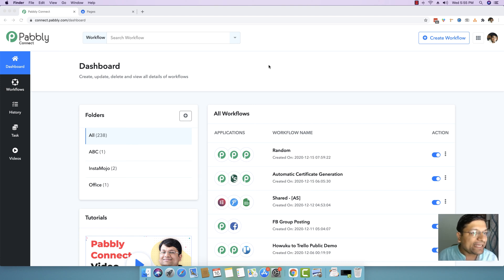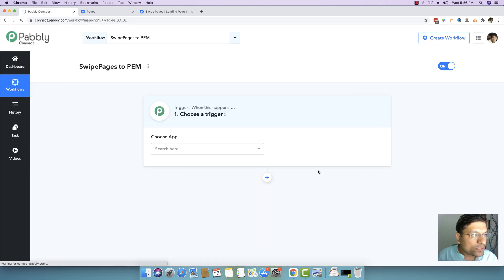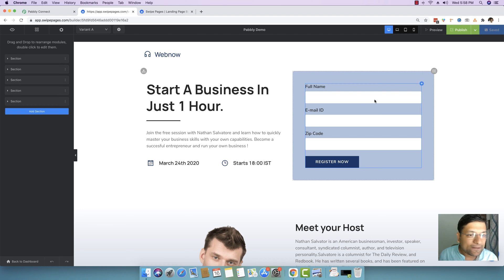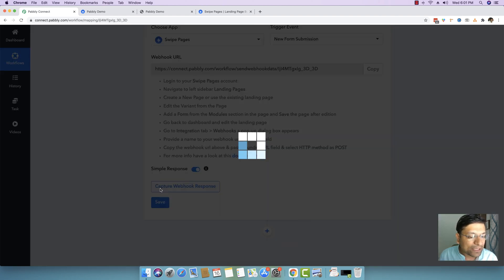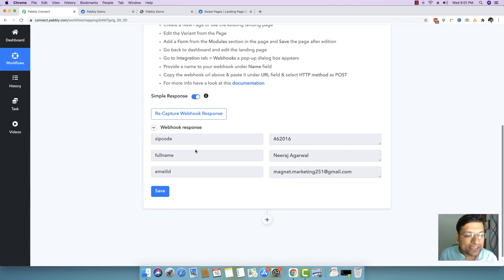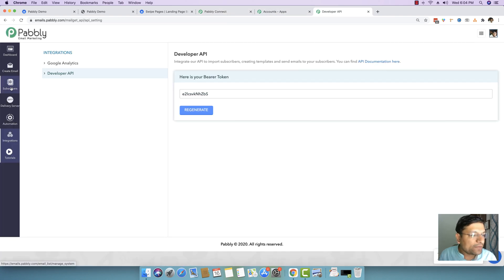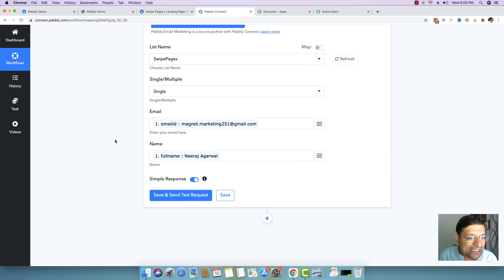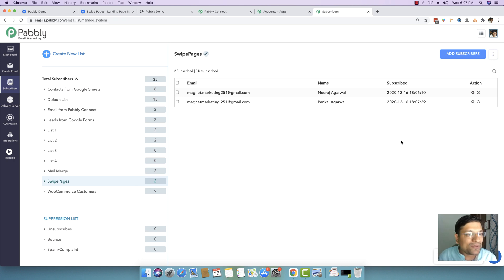Integrate SwipePages to Pabbly Email Marketing using Pabbly Connect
Not just these 2 software, one can integrate any software quickly with Pabbly Connect and automate marketing, sales, payments, or any business processes in minutes without having any programming skills

Just like Newton’s Third Law which states “Every action has an equal and opposite reaction”. You gotta tell Pabbly Connect on when and how to react.

Pabbly Connect has the integration of around 400+ world's popular applications like Gmail, Stripe, PayPal, Shopify, MailChimp, Zoho, Google Sheets, Slack and more..

It supports all the popular apps for CRM, Marketing, E-Commerce, Helpdesk, Payments, Web forms, Collaboration, and much more...

When you use an application for real you will know how easy it is to integrate two different software. Pabbly Connect is a bridge that lets you create simple one-to-one automation workflows or just sync data between two apps in a matter of time.

For this, you need to create a workflow wherein you can define the tasks in a proper way for data transfer. Workflow is a space where you can mention what & how you want to transfer information between apps using actions and triggers.

What are Triggers and Actions?

Triggers- A Trigger is an If statement. An event on which you want to perform an action.

Actions- An Action is the result of trigger or End result of if statement

To understand it in a better way you need to know what is “If Statement” Basically “If Statement” is a parameter we decide like when this happens then do this. Here input “When this happens” is a trigger and the output “Do this” is action.

For Instance: “When a customer purchases something from my WooCommerce account” or “When the payment is received from customers” is trigger.

Based on these events, when we want to do something like “send message to customer for successful purchase” or “create Google Sheet for customer payment details” is Action.

Or in simple language you can say that Trigger is basically the input and Action is the output you get because of the trigger.

Hence, creating a workflow in Pabbly Connect is as easy as pie!!!

Few In-built Tools of Pabbly Connect

Filters -  Filters allow you to transfer selected data into the software. As the name speaks for itself, this feature carries out the filtration process so you can transfer the required data only.

Routers - Routers can help you send different data in different software from a single workflow.

Formatters- The formatters lets you convert the data into the required format. For example- If you want to change the date format from MM-DD-YYYY to DD-MM-YYYY, you can easily do it using Date Formatter in Pabbly Connect.

Multi-step calls - Using this, you can connect multiple applications in a single workflow without any trouble.

5-Minute Interval - The software has a data capturing time interval of a minimum of 0 to a maximum of 5 minutes. Within this time frame, the transfer data’s response will be fetched by Pabbly Connect. This is an educational video showing how to automate and integrate multiple platforms.